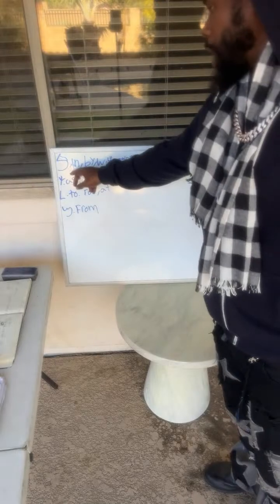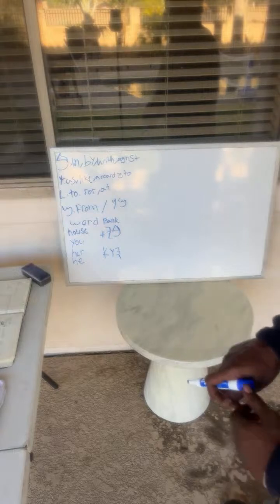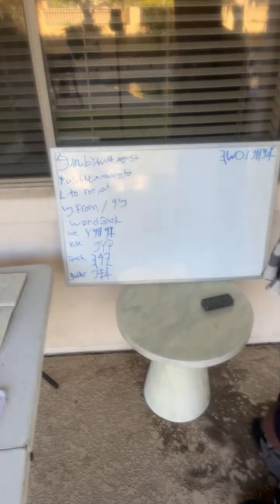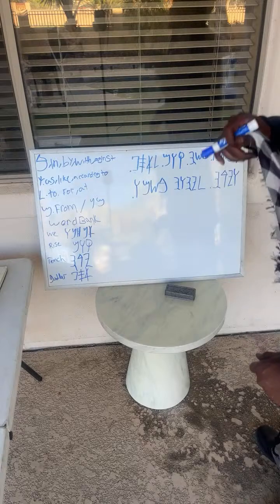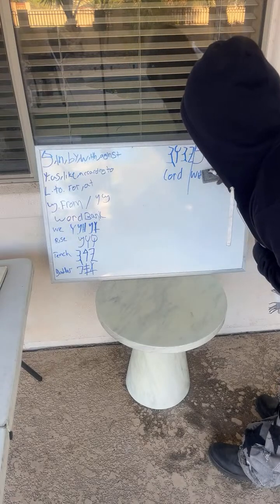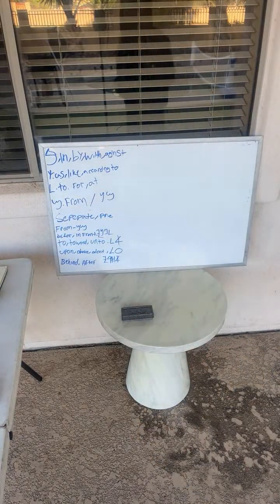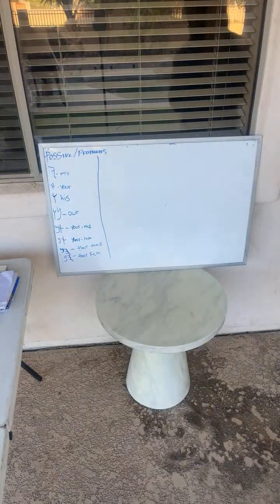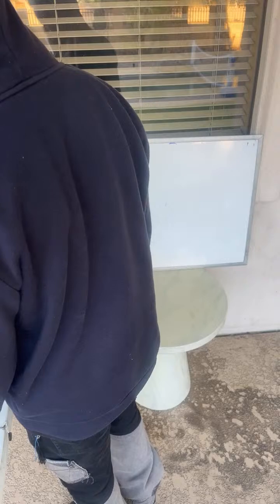Paleo Hebrews joint prepositions / more